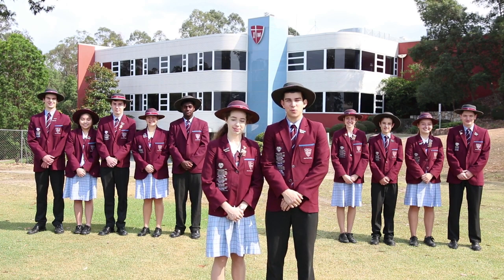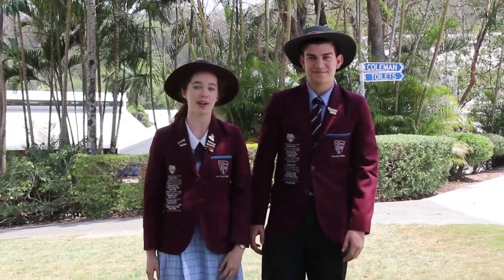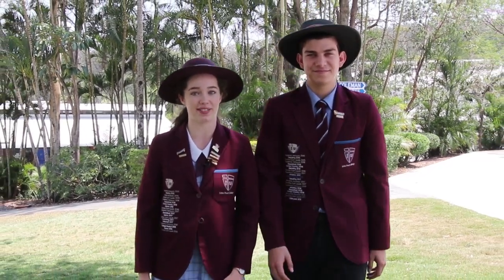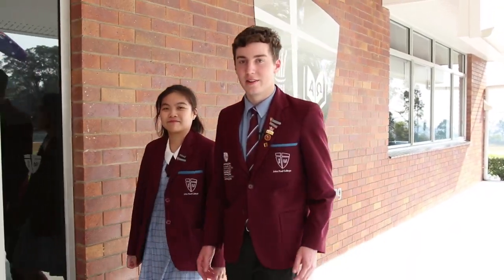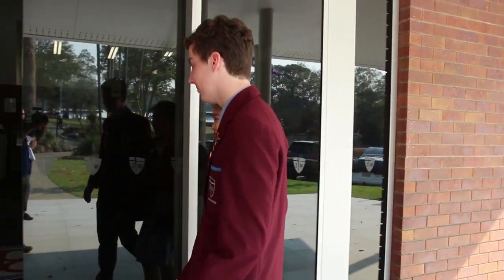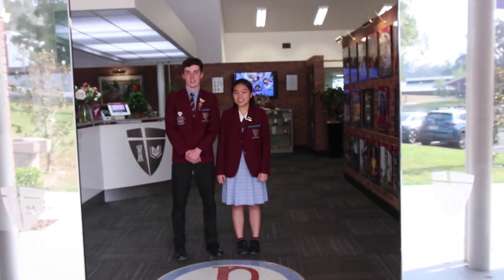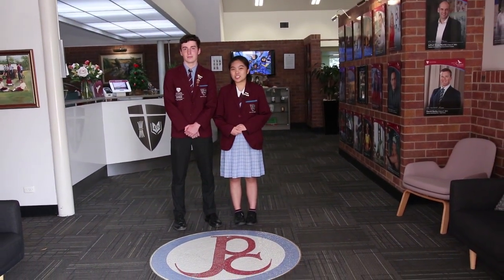JPC Captains' Welcome 2020